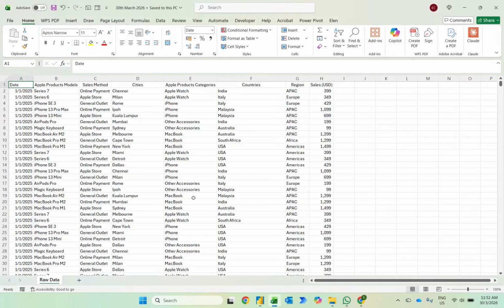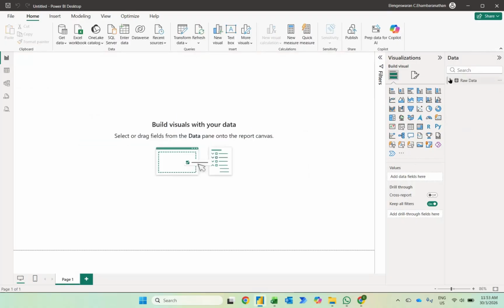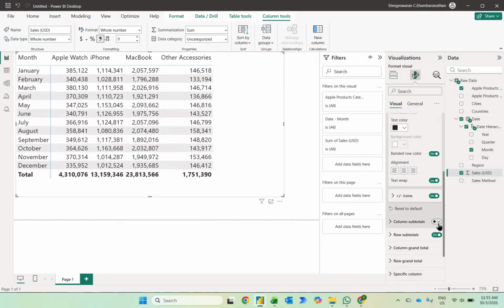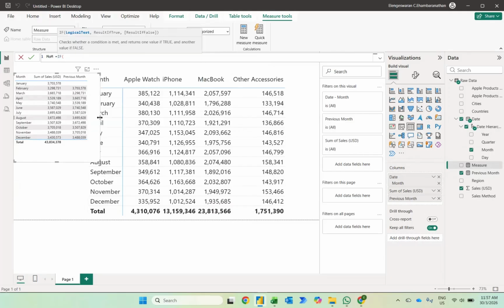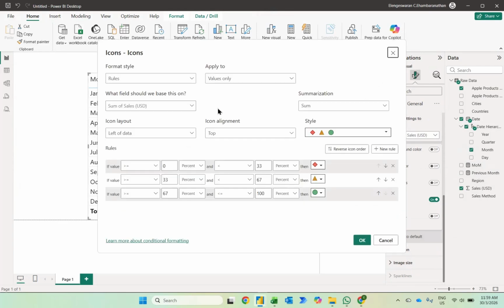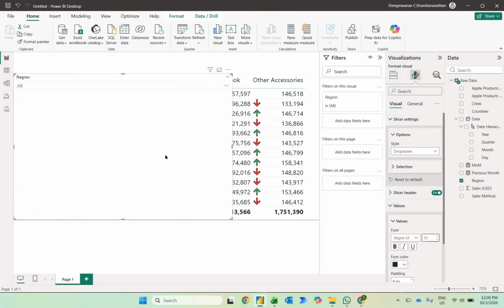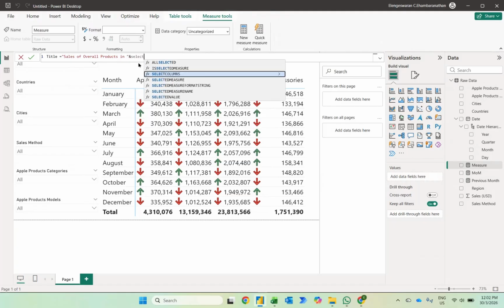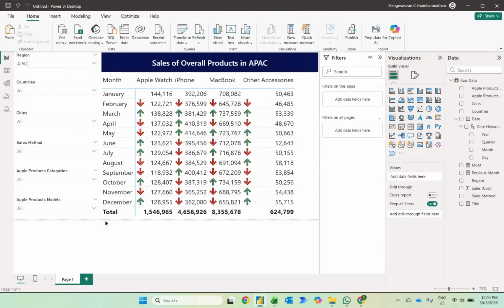⚡ 𝗕𝘂𝗶𝗹𝗱 𝗮 𝗣𝗼𝘄𝗲𝗿 𝗕𝗜 𝗦𝗮𝗹𝗲𝘀 𝗗𝗮𝘀𝗵𝗯𝗼𝗮𝗿𝗱 (𝗘𝘅𝗰𝗲𝗹 + 𝗗𝗔𝗫 + 𝗠𝗼𝗠 𝗔𝗻𝗮𝗹𝘆𝘀𝗶𝘀) | 𝗦𝘁𝗲𝗽-𝗯𝘆-𝗦𝘁𝗲𝗽 ⚡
In this 12 minutes video, I shared how to build Sales Dashboard in PowerBI 🚀

In this post, I showed how to transform raw Excel data into meaningful insights using Power Query, DAX, and powerful visualizations 𝘄𝗵𝗲𝗿𝗲 𝘆𝗼𝘂’𝗹𝗹 𝗹𝗲𝗮𝗿𝗻
  • Importing data from Excel into Power BI
  • Cleaning and formatting data using Power Query
  • Creating DAX measures for analysis:
  • Previous Month Sales
  • Month-on-Month (MoM) Growth
  • Building a dynamic title using DAX
  • Applying conditional formatting with MoM indicators (⬆️⬇️ arrows)
  • Designing a clean and interactive dashboard

📊 💡 𝗗𝗔𝗫 𝗠𝗲𝗮𝘀𝘂𝗿𝗲𝘀 𝗖𝗼𝘃𝗲𝗿𝗲𝗱:
  • Previous Month Calculation
Previous Month = CALCULATE(SUM('Raw Data'[Sales (USD)]),PREVIOUSMONTH('Raw Data'[Date].[Date]))

  • MoM Growth Logic
MoM = IF([Previous Month]=0,0,SUM('Raw Data'[Sales (USD)])-[Previous Month] )

  • Dynamic Report Title
Title = "Sales of Overall Products in "&SELECTEDVALUE('Raw Data'[Region],"the World")

Feel free to watch to the video.